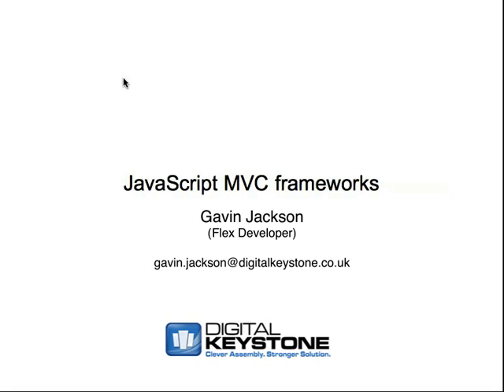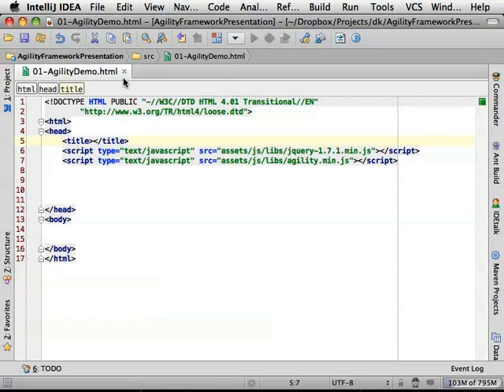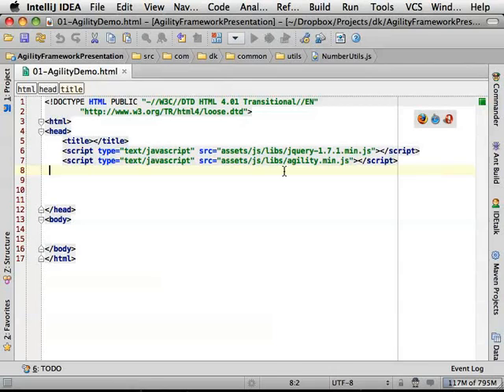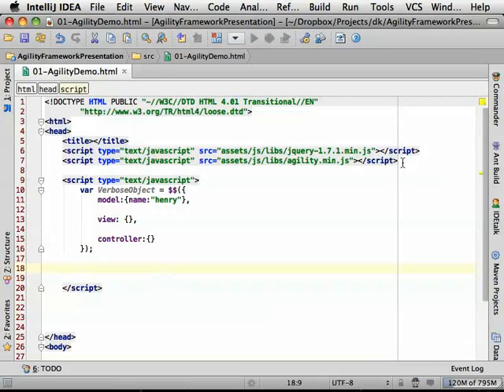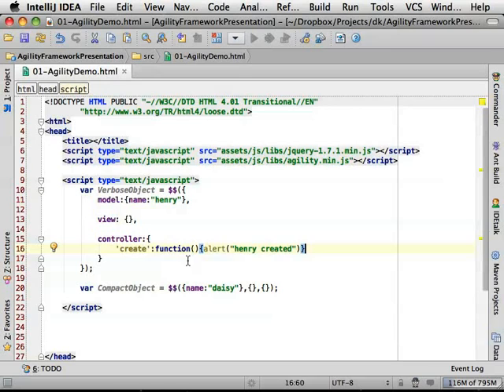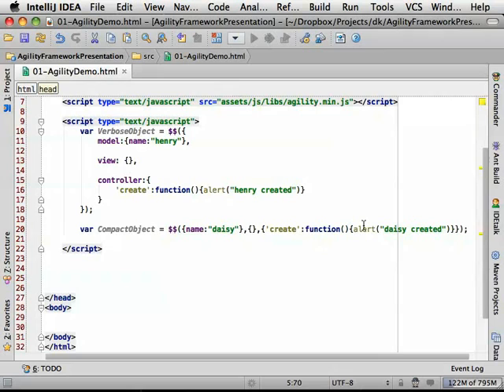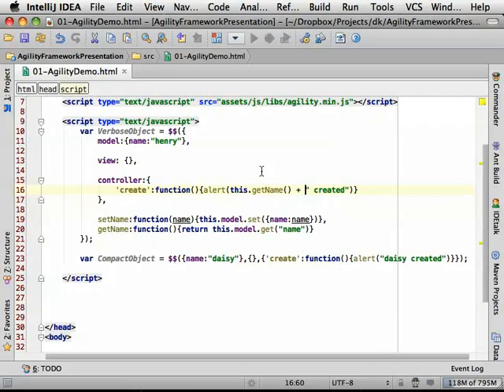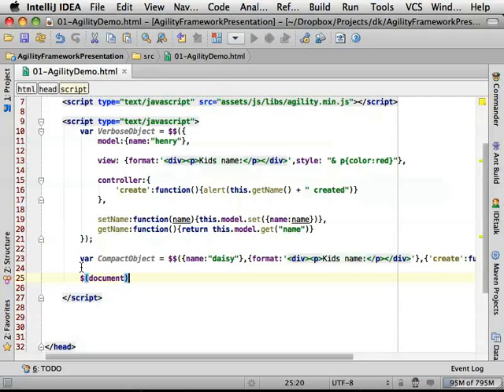A look at the Agility.js Javascript MVC framework from a Flex developers POV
Looking at the basics of the Agility.js MVC framework and how I have attempted to apply techniques inspired by my work as a Flex developer using the Robotlegs MVC framework.

Hopefully a useful video for any (Flash/Flex) developers out there interested in coding in JavaScript, i.e HTML5.